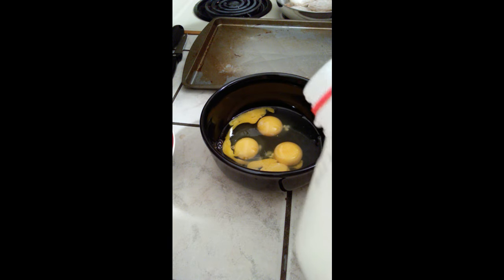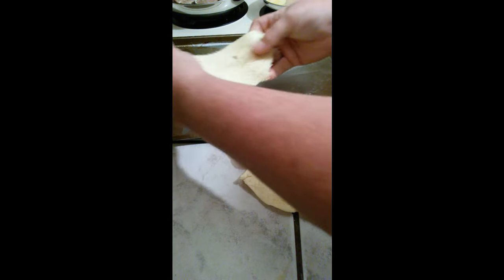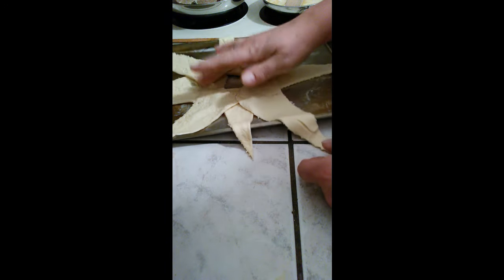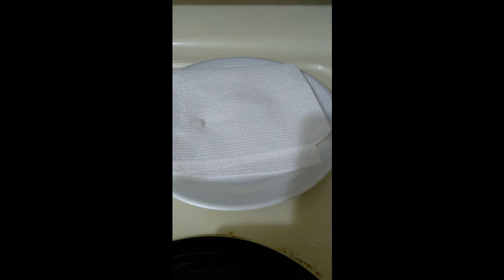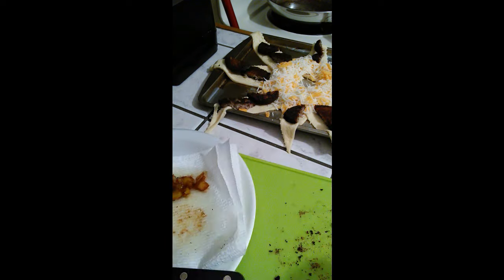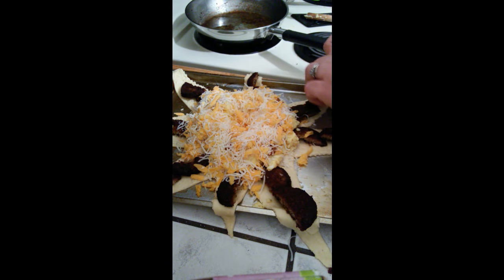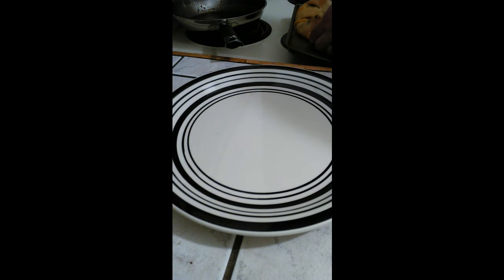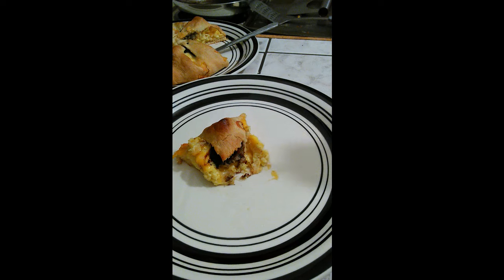How to make a breakfast crescent ring- Simple and easy!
Oh my gosh! This was so yummy! This is a quick and easy meal that I made using can crescent rolls and just a few other ingredients to make something AWESOME!  There are different ways to make this using your own ingredients like bacon, onions, mushrooms and more. The sky is the limit.